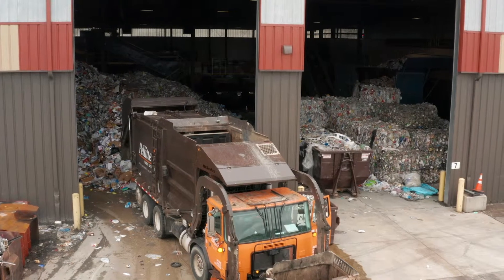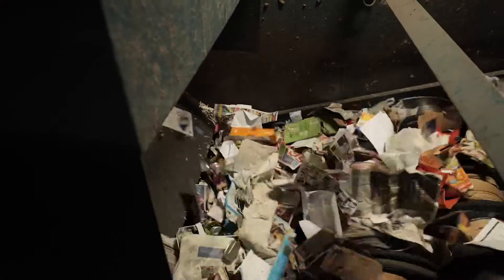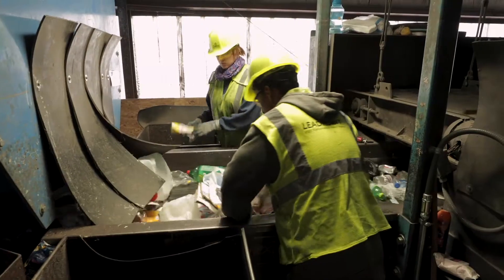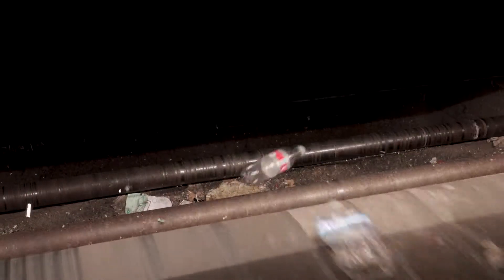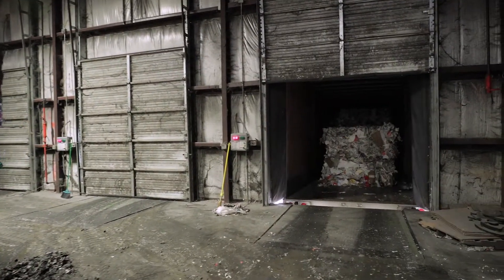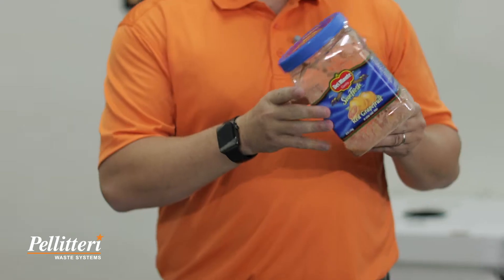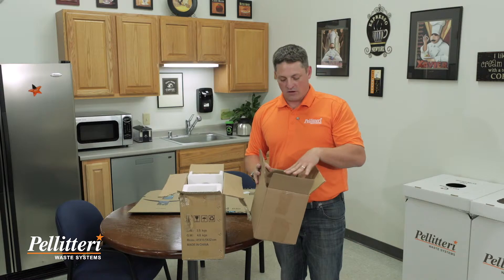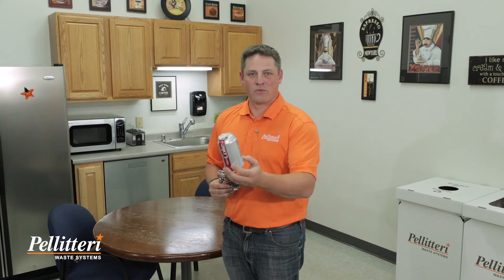Pellitteri Combo Video